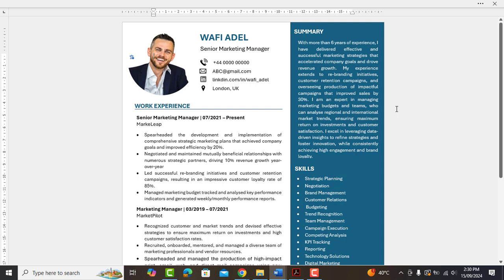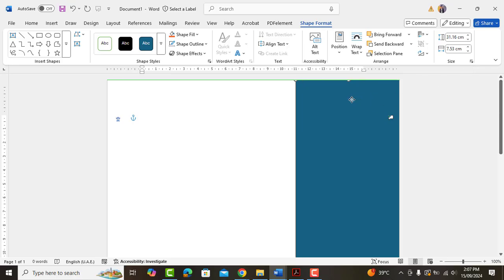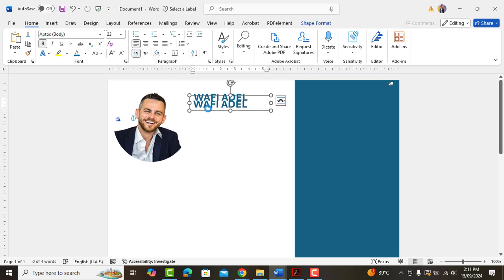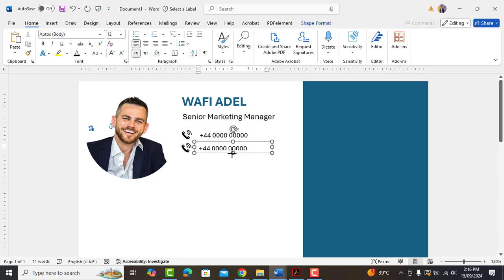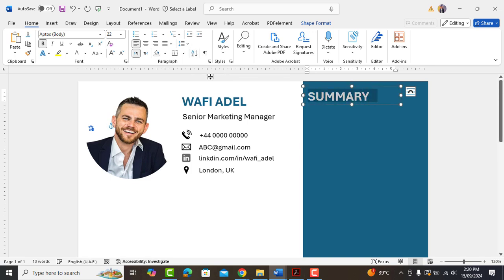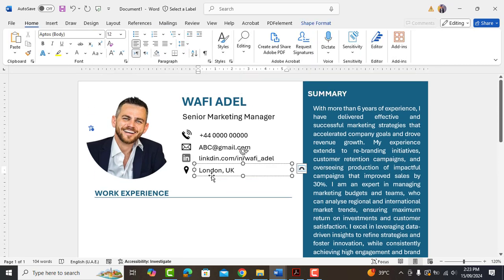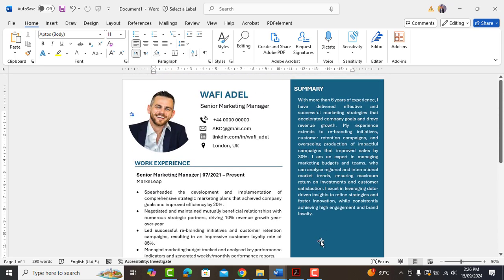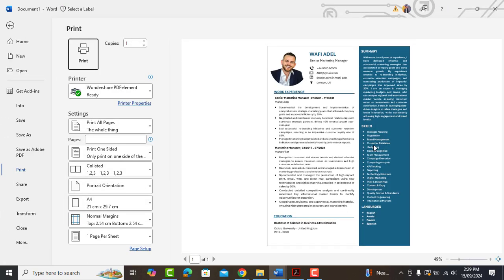Create Best Resume for Free | Best Resume Format for Job 2024 | Microsoft Word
Looking to land your dream job in 2024? In this video, we’ll guide you through the process of creating the best resume for free using Microsoft Word! Whether you're a recent graduate or a seasoned professional, having an eye-catching and effective resume is essential in today’s competitive job market.

What You’ll Learn:
The top resume formats for 2024
Step-by-step instructions on creating your resume in Microsoft Word

This tutorial is designed for anyone, regardless of experience. By the end, you’ll have a polished, professional resume that stands out to employers and gets you noticed!

Topics Covered:
Best resume format, free resume template, Microsoft Word resume, job search tips, 2024 resume trends, resume writing guide, how to create a resume